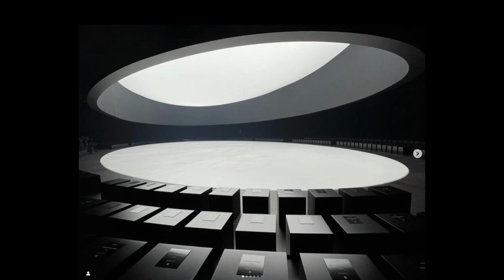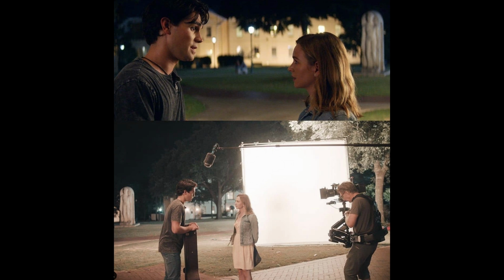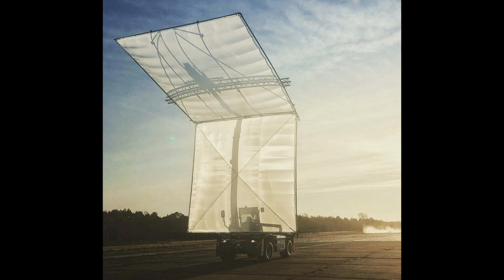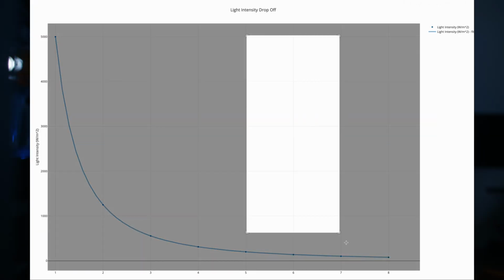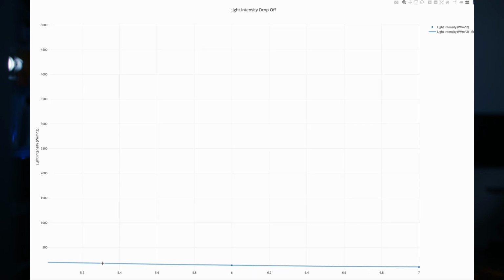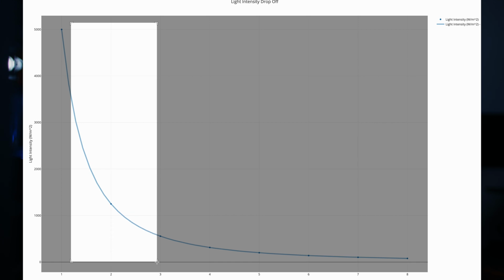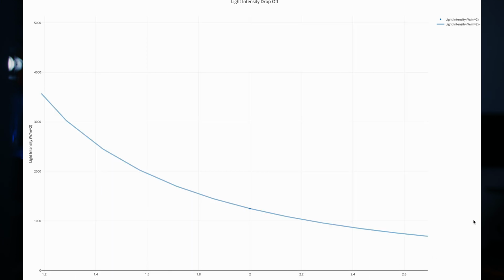Are Bigger Lights Better? Not Always...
Big lights get all the press, but a small light close to the subject can give definition and contrast that bigger lights can't match. Read on..
🅾 THIS EPISODE
🅾 𝙁𝙄𝙇𝙈𝙈𝘼𝙆𝙄𝙉𝙂 𝙏𝙊𝙊𝙇𝙎
🅾 𝙍𝙐𝘽𝙄𝘿𝙄𝙐𝙈'𝙎 𝙎𝙀𝙏𝙐𝙋
Main Camera
Key Light
RAID Storage
Adobe Premiere Pro
DaVinci Resolve Studio
🅾 𝘾𝙍𝙄𝙈𝙎𝙊𝙉 𝙀𝙉𝙂𝙄𝙉𝙀
Canon Masterclass\